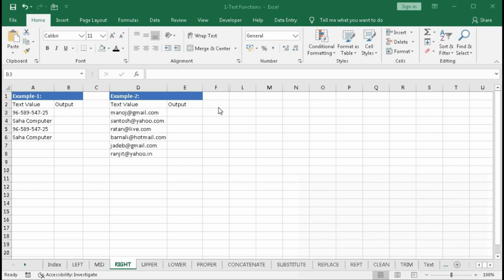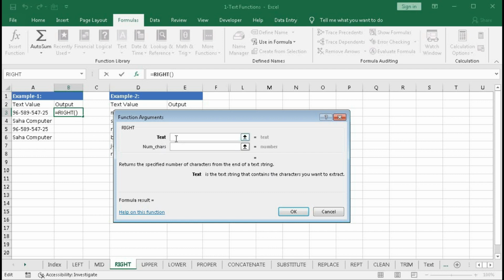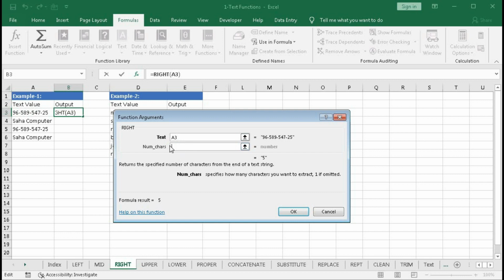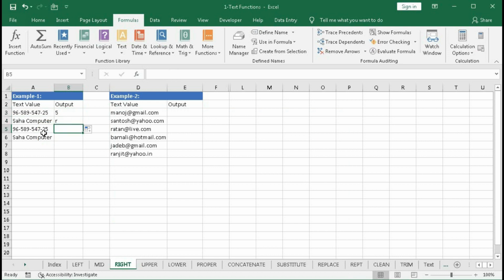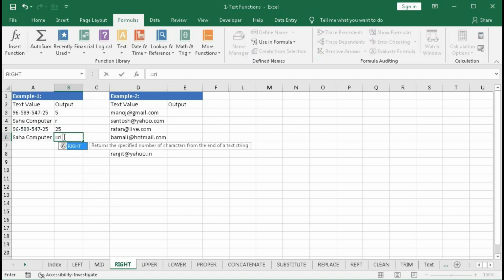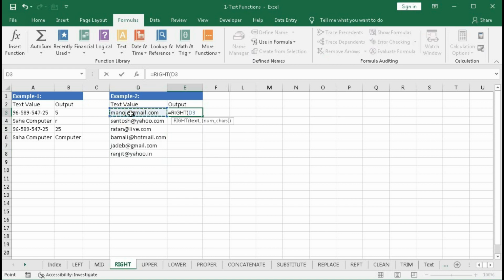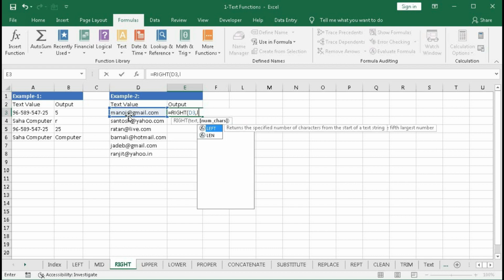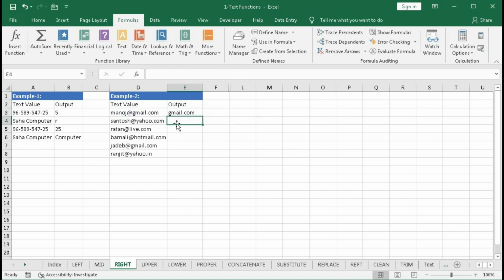#212-How to use RIGHT Formula in Excel with 2 Examples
In this tutorial, you will learn how to use the RIGHT function in excel with 4 Examples. With the RIGHT formula, you can extract text from the right side of a text string within a cell in Excel.

problems etc.